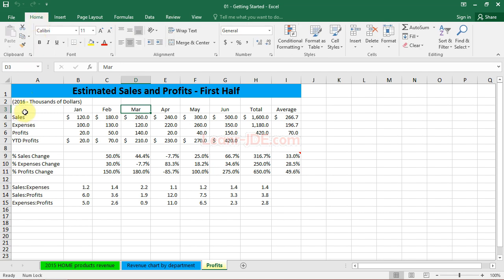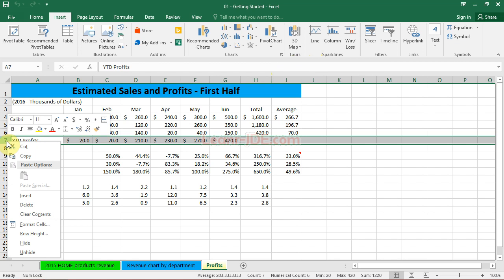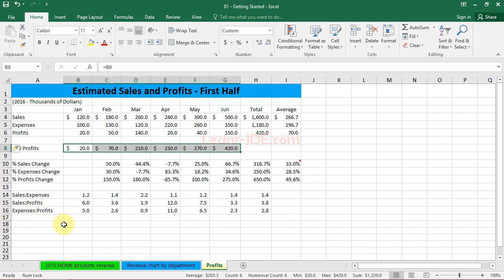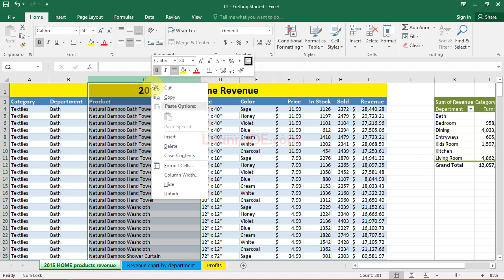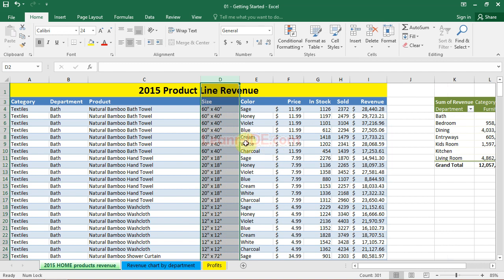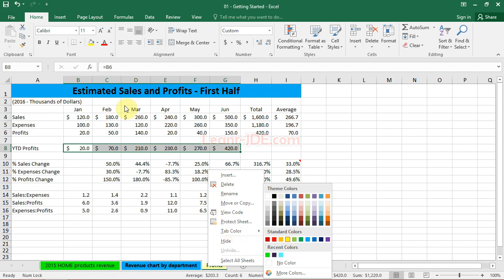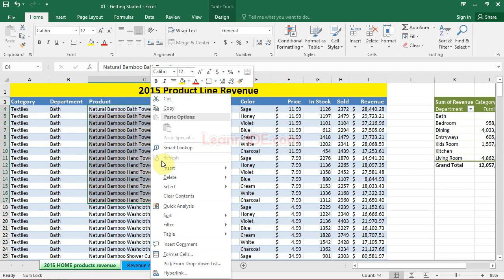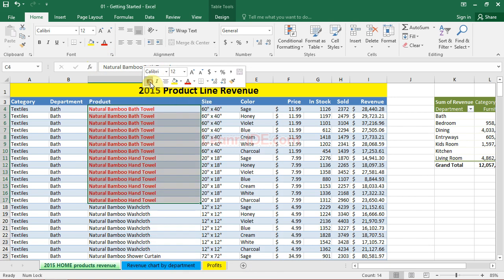0108 Using shortcut menus and the Mini toolbar Excel 2016 Essential Training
Using shortcut menus and the Mini toolbar   Excel 2016 Essential Training